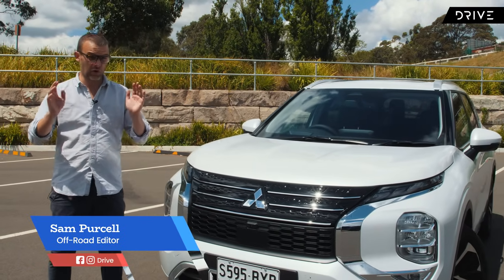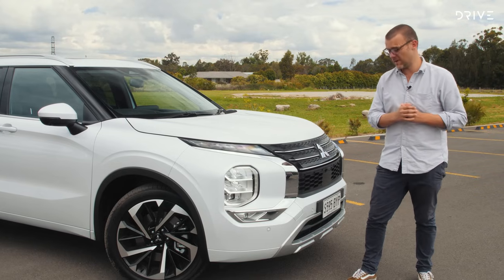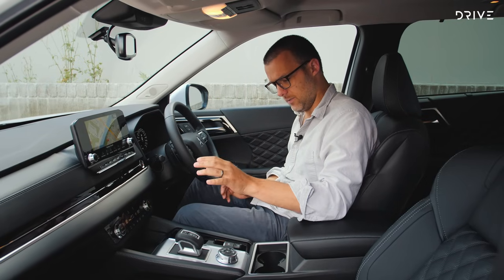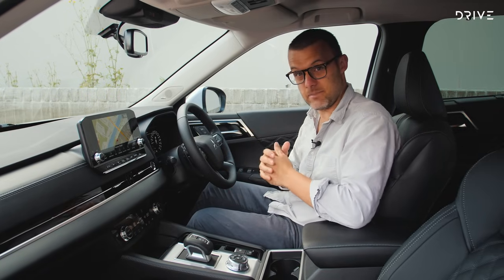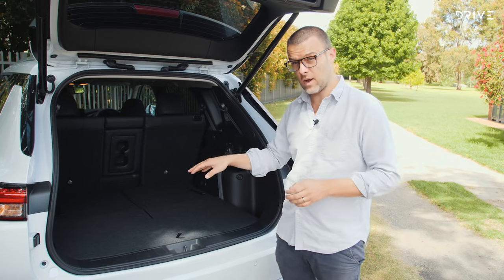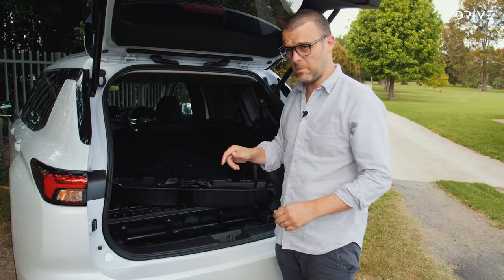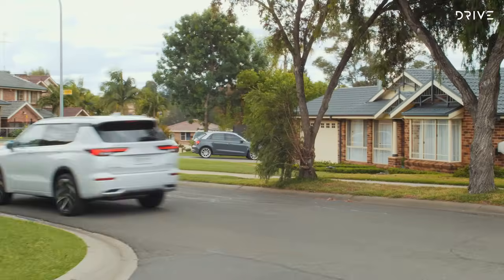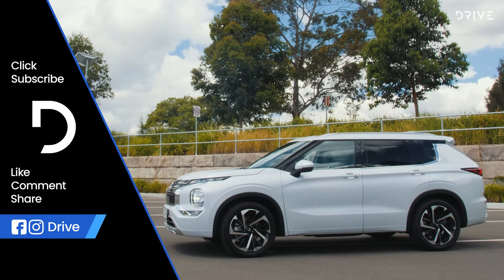2022 Mitsubishi Outlander Review | All-New Look Inside And Out | Drive.com.au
Mitsubishi's newest medium-large family SUV has the potential to strike a sweet spot of size, tech, comfort and value.
It seems like everybody wants a seven-seat SUV these days, but do they really need it? For those that don't, but perhaps might want to hedge their bets, the new 2022 Mitsubishi Outlander could be the perfect compromise.

00:00 Introduction
01:03 Pricing & Specifications
01:56 Design
03:15 Front Seats
06:33 Rear Seats
08:29 Third Row
10:19 Boot
11:00 On-Road
16:19 Summary